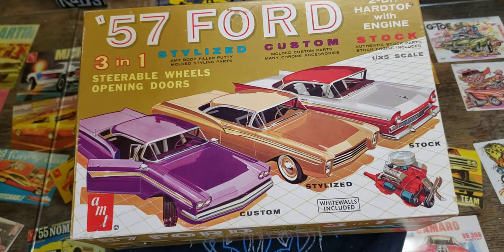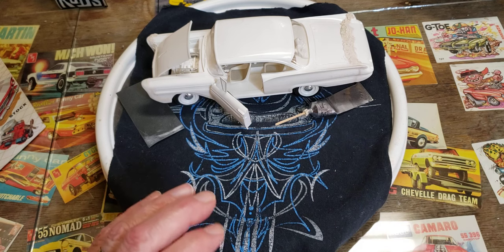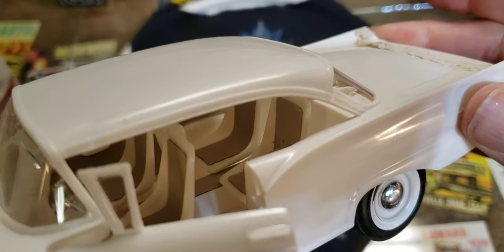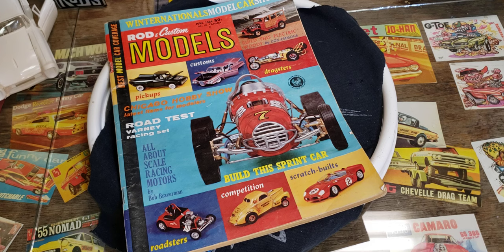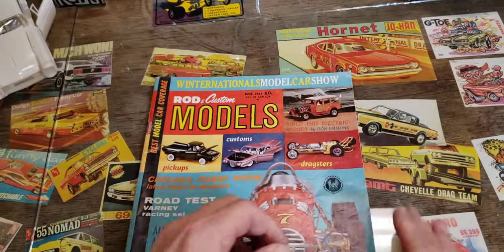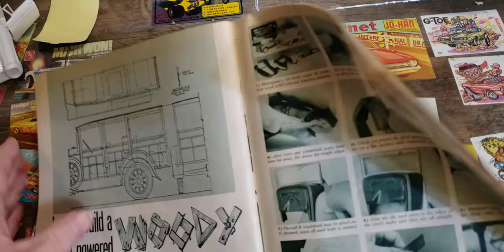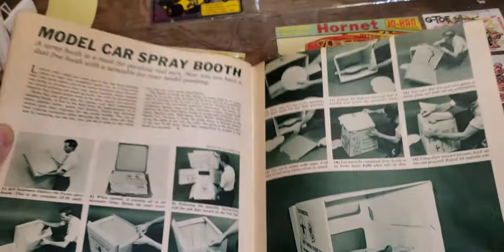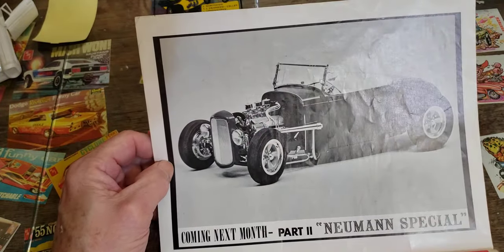cool old model and magazine